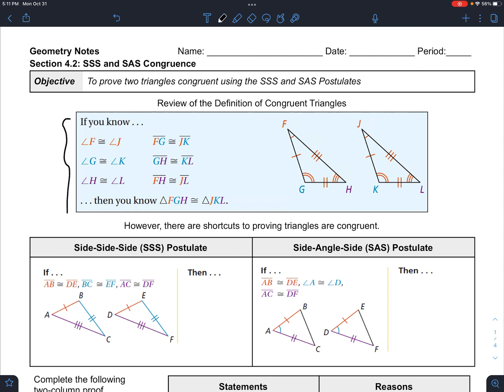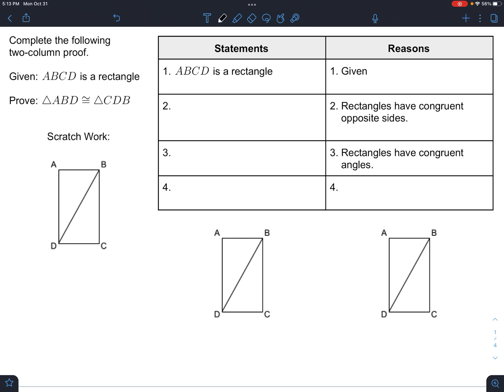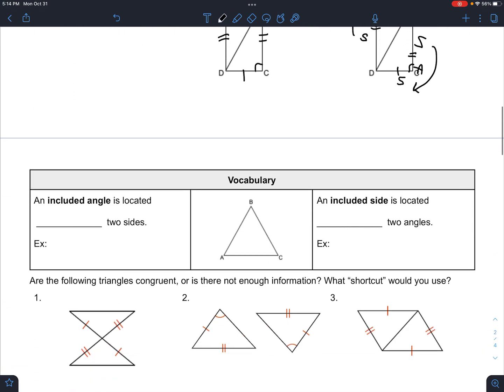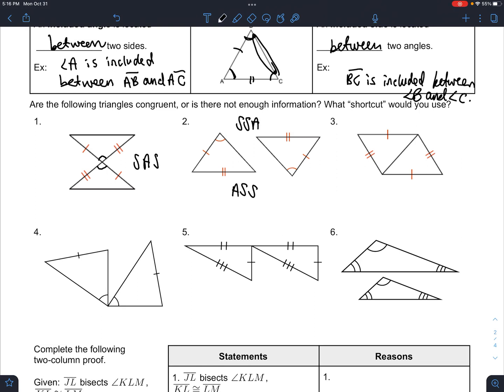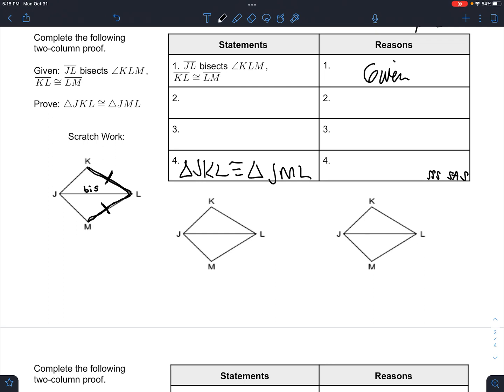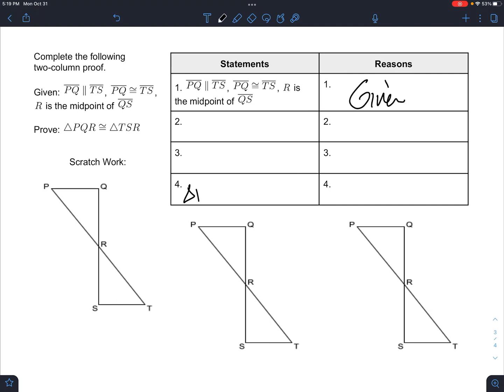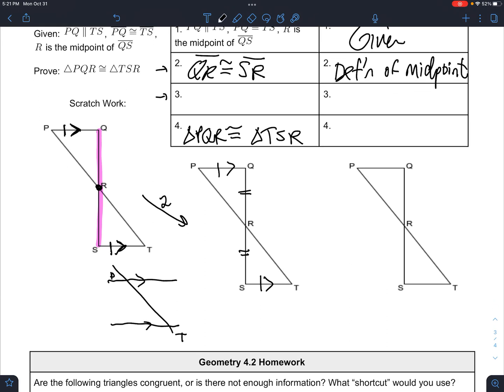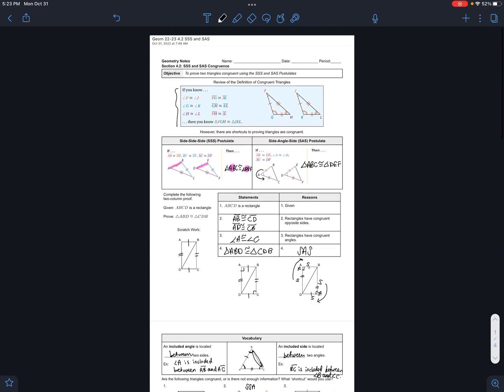Geom 4.2 SSS and SAS Congruence Theorems